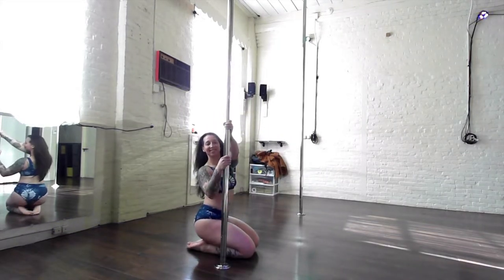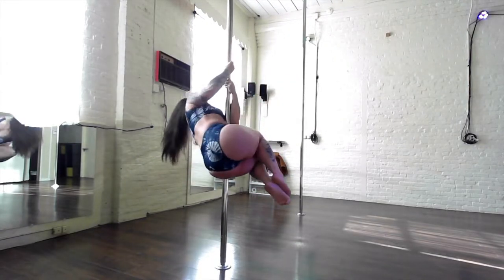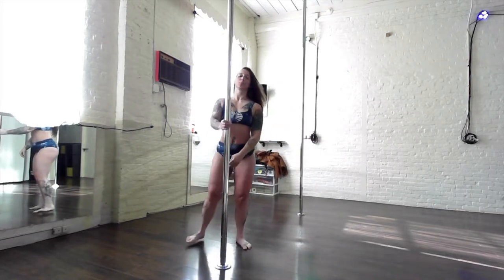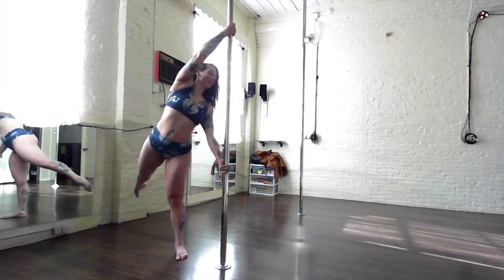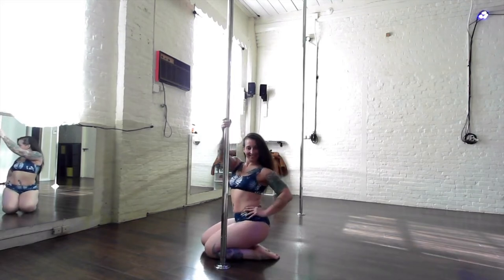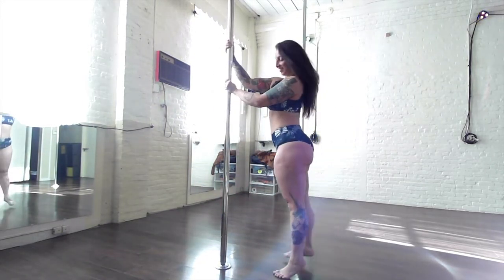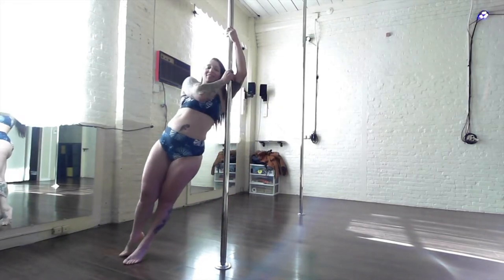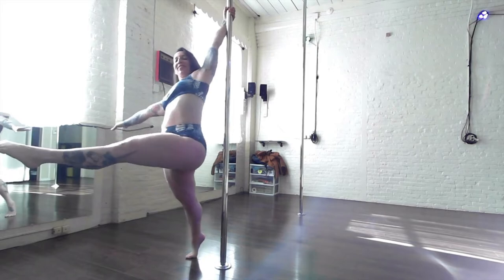3 Beginner Pole Spin Tutorial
3 Pole Spins on Static Pole for beginners.

Beginner Pole Spins.

Attitude Spin
Cradle Spin
Mermaid Spin